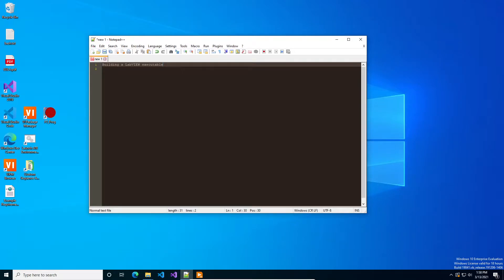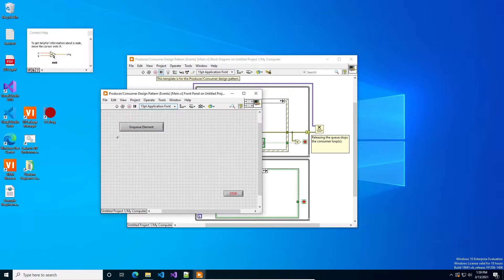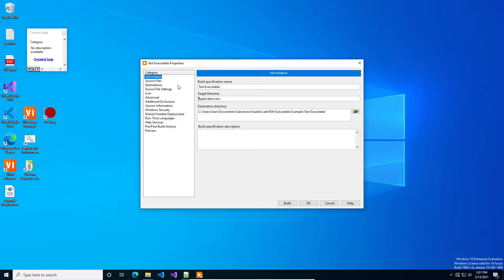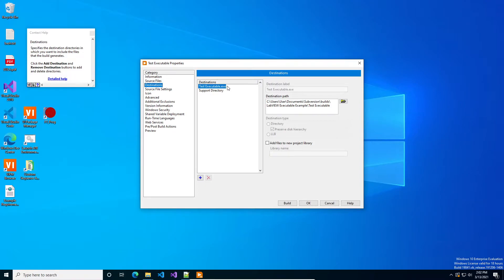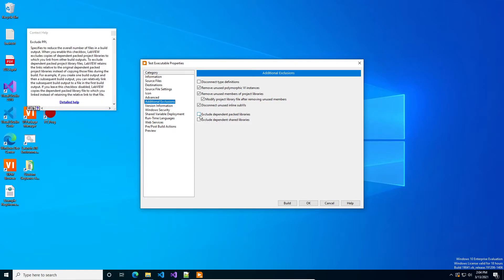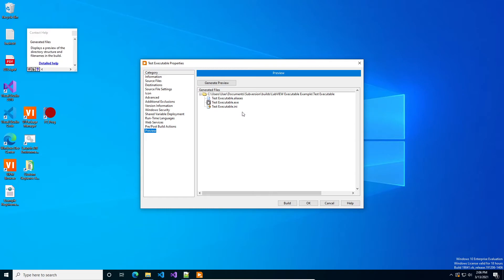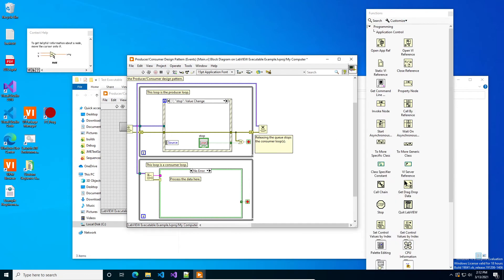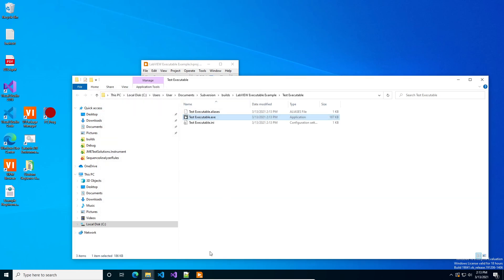How to Build a LabVIEW Executable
In this video we will go through how to setup and build a basic LabVIEW Executable.